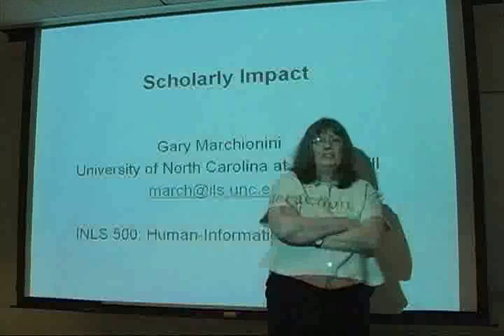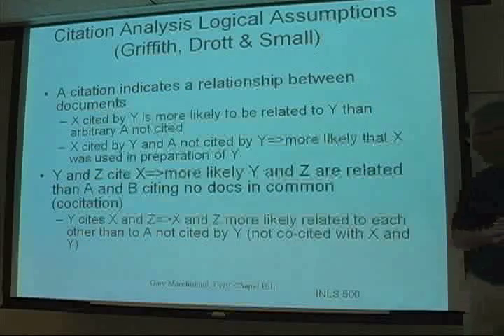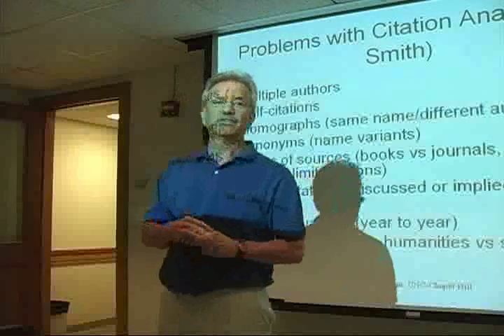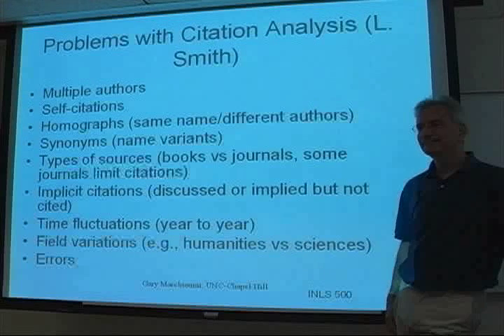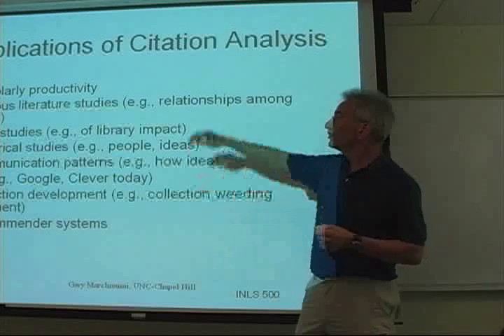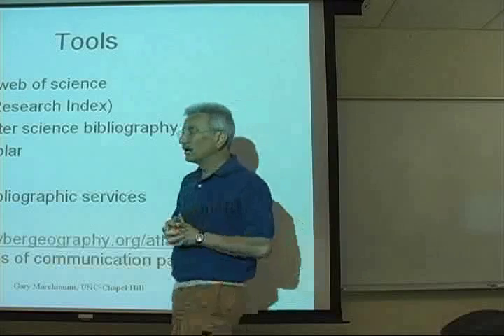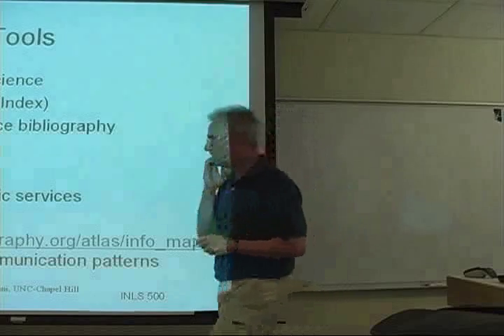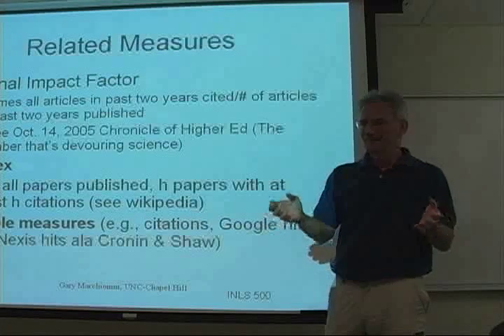Scholarly Impact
Gary Marchionini lectures in the Human-Information Interaction course on the basics of citation analysis and bibliometrics as well as the newly created mentoring impact (MPACT) measures of scholarship.